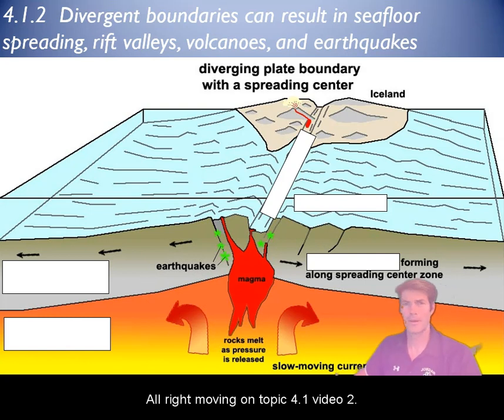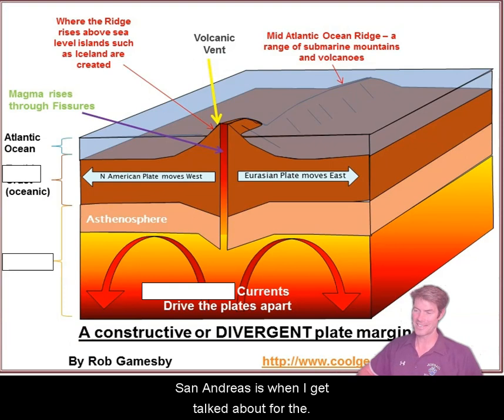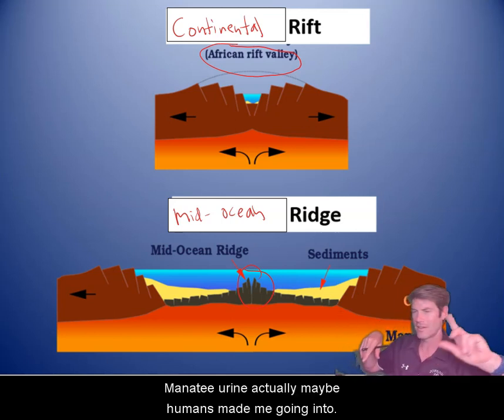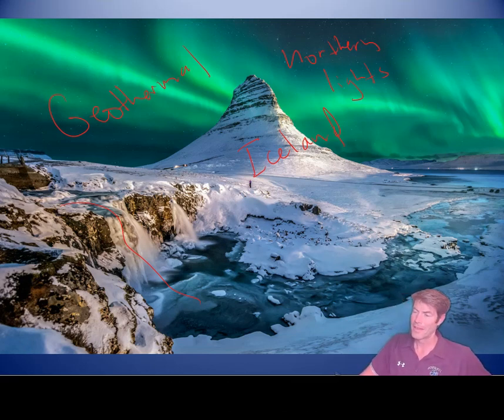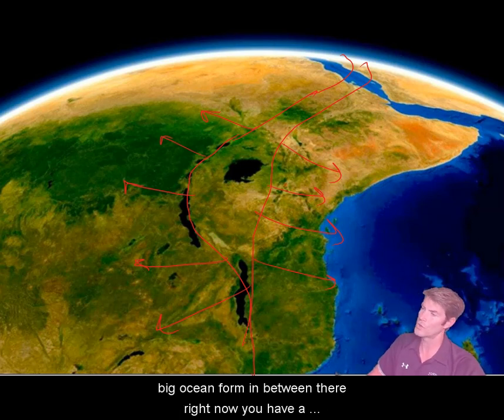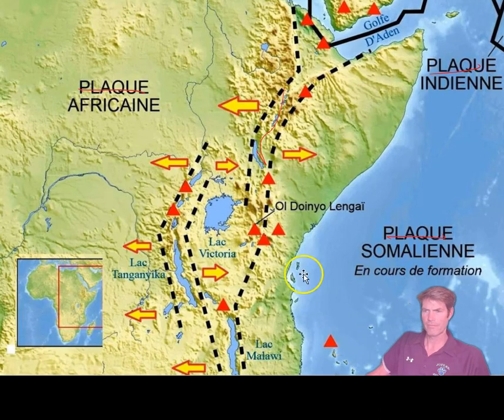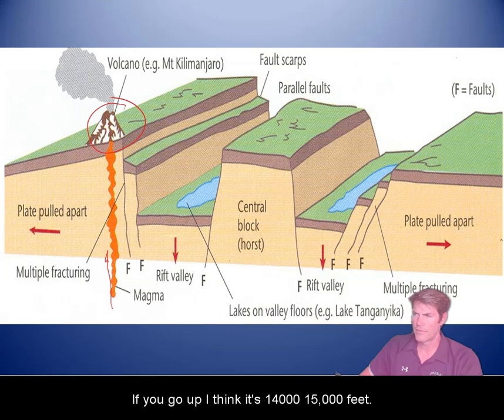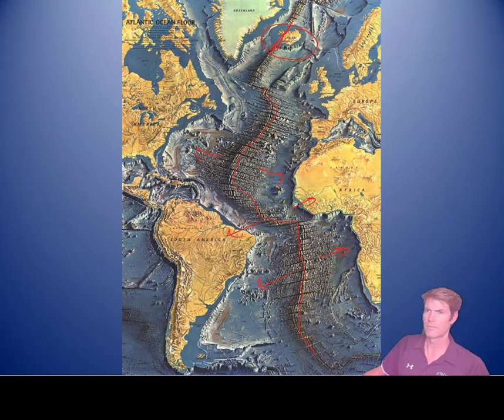APES Topic 4.1 video 2